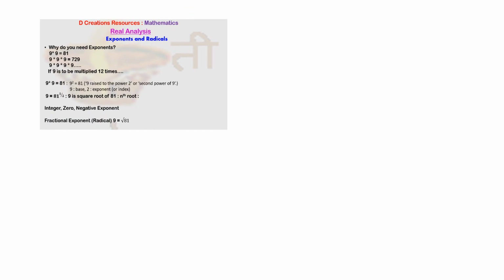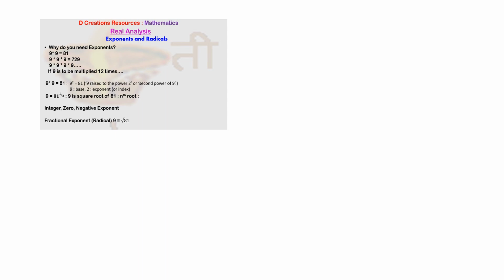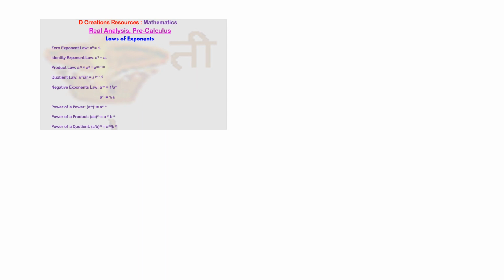Laws of Exponents, Radical, Properties, Power, Base, Exponent, Mathematics, D Creations Resources